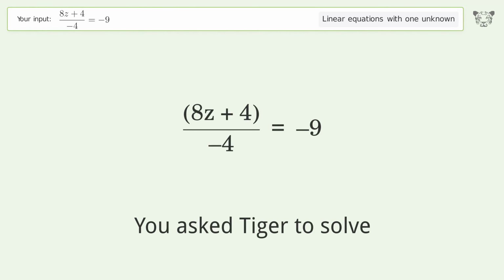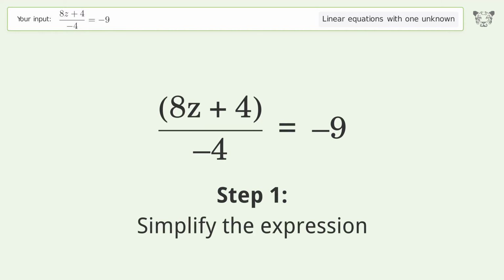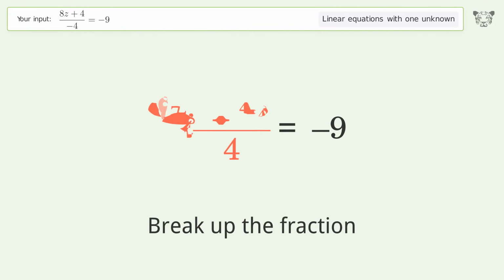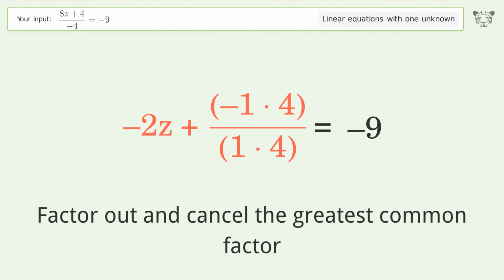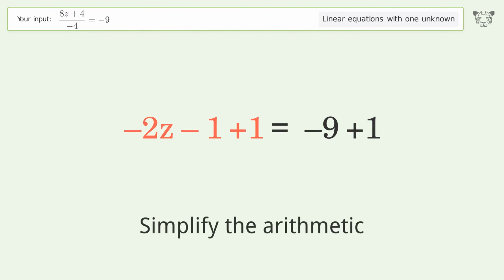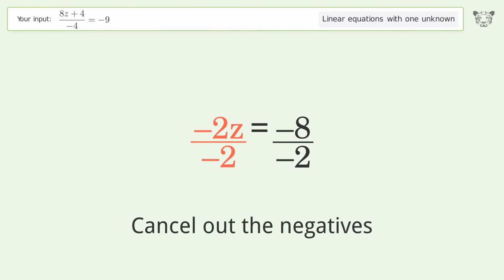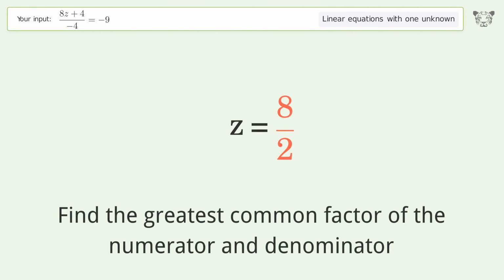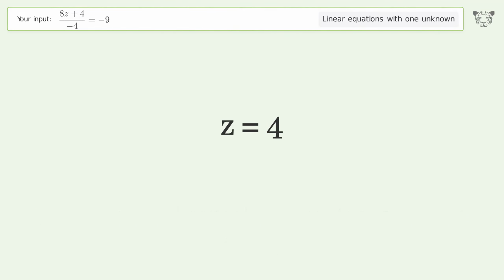Linear equation with one unknown: Solve (8z+4)/(-4)=-9 step-by-step solution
Solving (8z+4)/(-4)=-9 using the linear equation with one unknown solver

for a step-by-step and more tips and tricks for dealing with linear equations with one unknown.